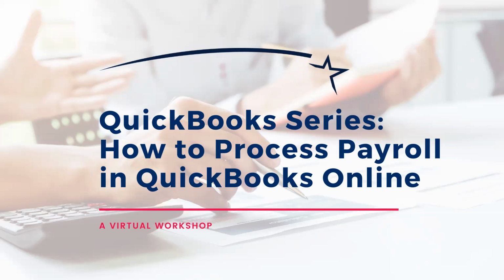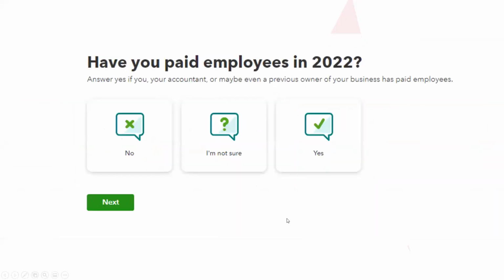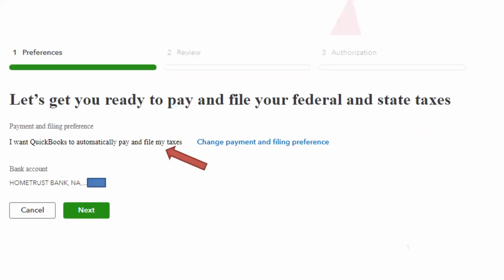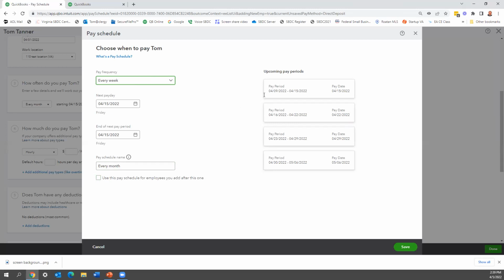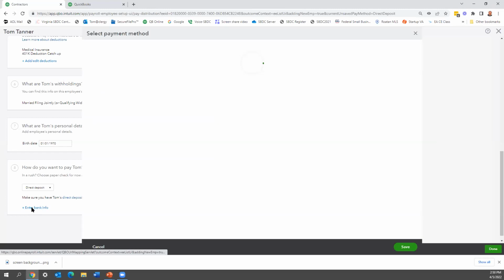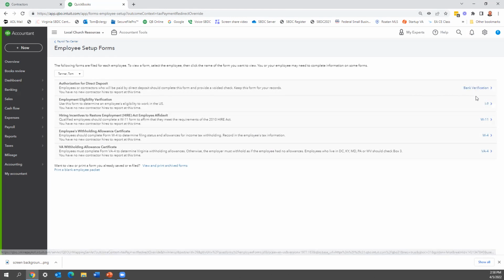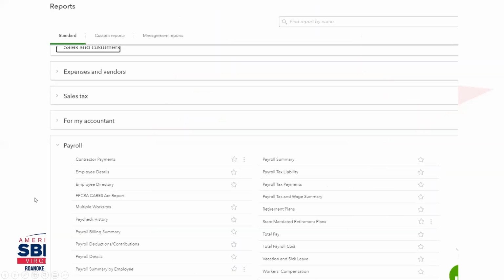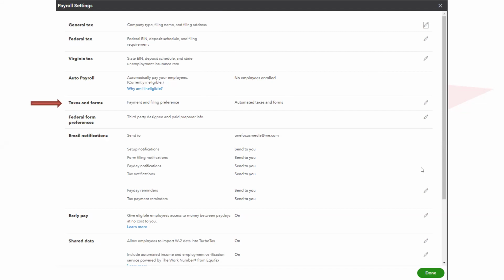QuickBook Series: How to Process Payroll in QuickBooks Online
RRSBDC QuickBooks Series: How to Process Payroll in QuickBooks Online
The presentation begins at: 9:38